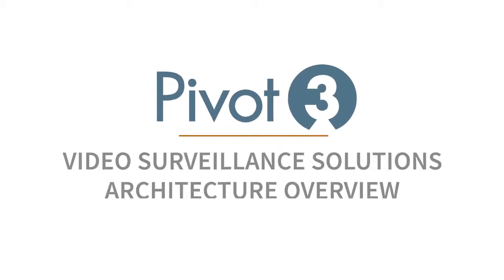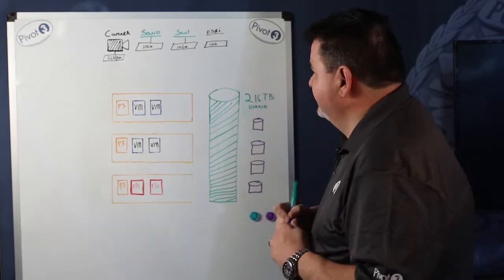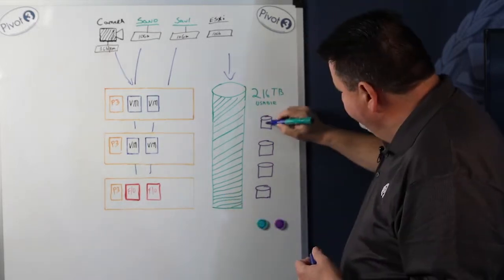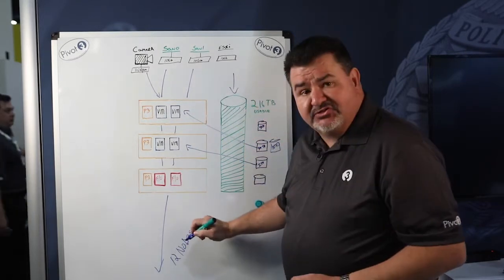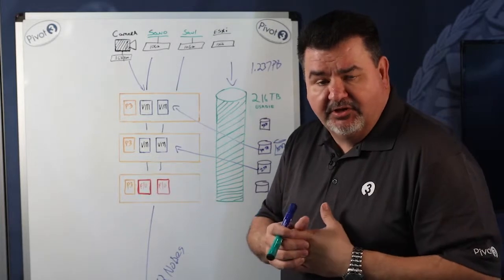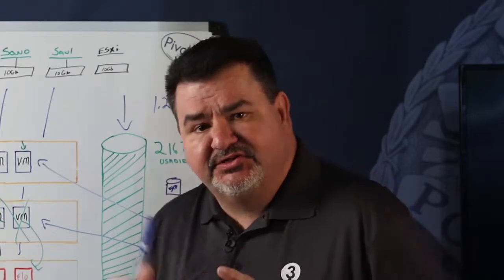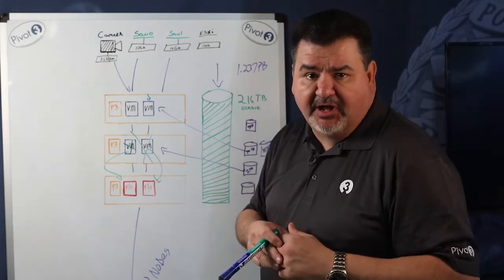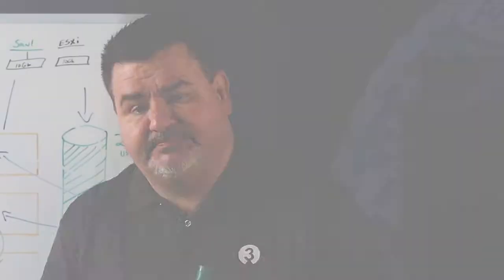Pivot3 Video Surveillance Solutions Architecture Overview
Pivot3's Senior Solutions Architect Ramon Auders provides an architectural overview of the Pivot3 architecture for video surveillance.

Pivot3 securely delivers Security Operations Center capabilities anywhere, any time. By consolidating all video, access control and other security client workstations and applications into one centralized platform, Virtual Security Server (VSS) enables flexible delivery of real-time security clients to any device, reducing the need to invest in expensive, graphics-enabled PCs.